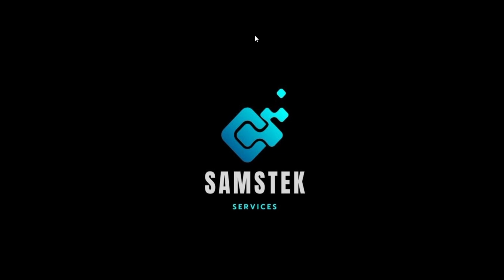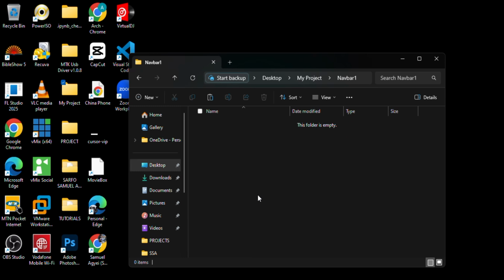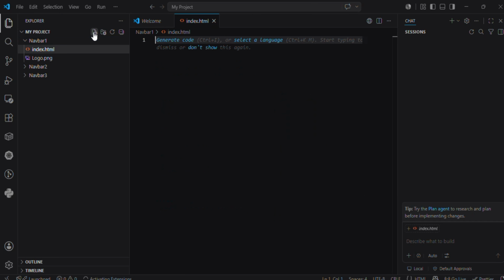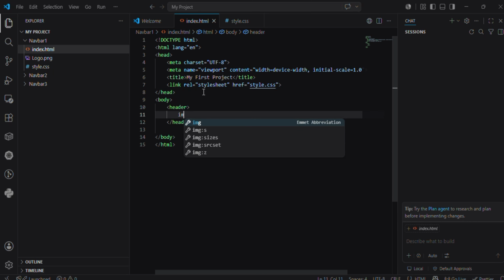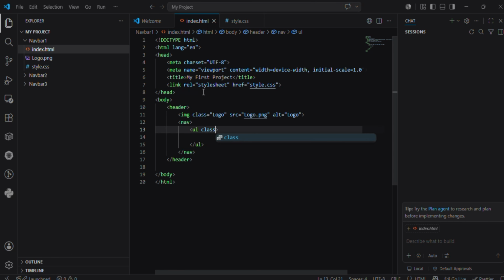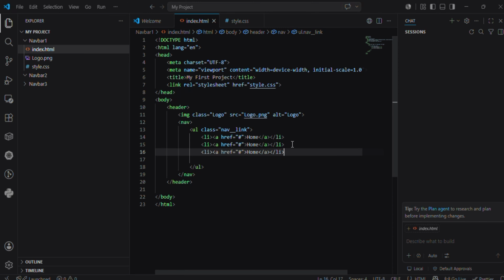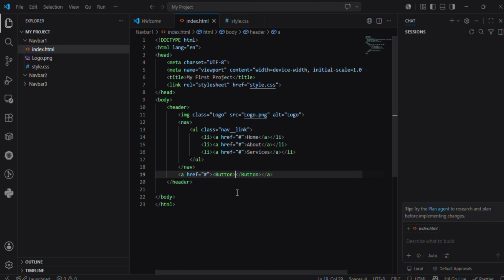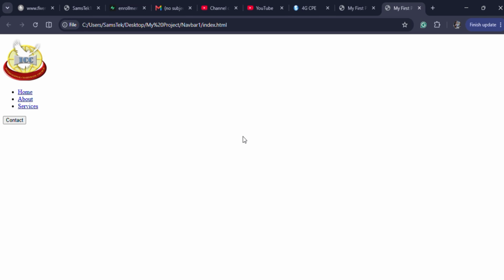How to Build a Navigation Bar with HTML | Beginner Tutorial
Learn how to build a clean and professional navigation bar using HTML in this beginner-friendly tutorial! 🚀

In this video, you'll learn the basics of creating a website navbar, including how to structure navigation links, add a logo, and organize your webpage using HTML. Whether you're just starting your web development journey or looking to strengthen your HTML skills, this tutorial is for you.

📚 What You'll Learn:
✔️ What a navigation bar is
✔️ How to create a navbar using HTML
✔️ Adding navigation links
✔️ Organizing website layouts